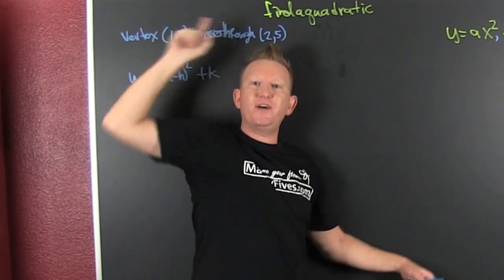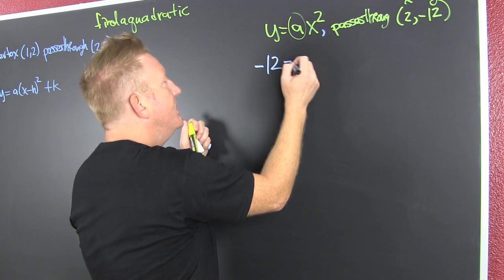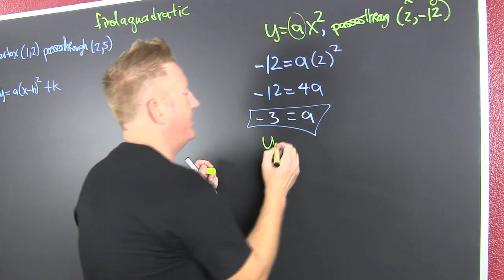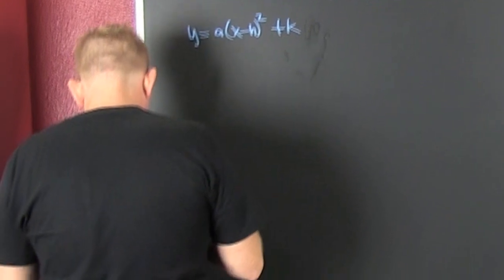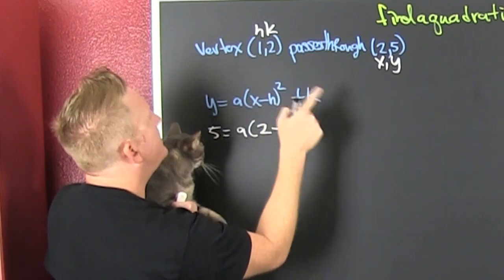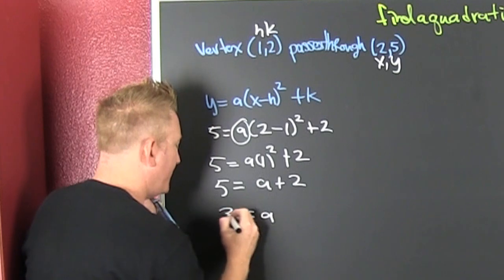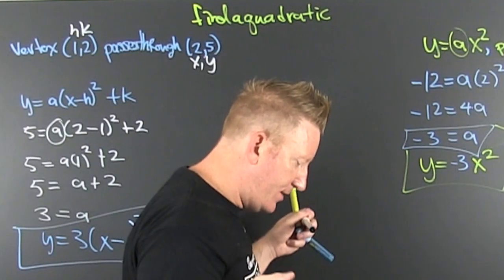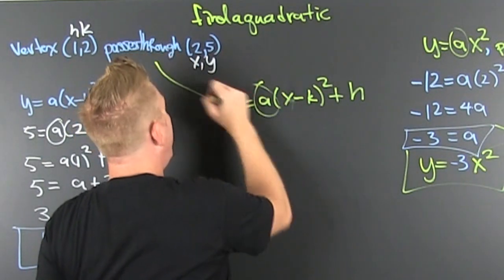Find the equation of a parabola given characteristics like points and vertex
This video has a basic set at the origin example and an example where the vertex is not at the origin. This video uses the general forms of parabolas and given characteristic to find the equation of a parabola. curve fit. find the equation of a parabola given a vertex an a pass through point.